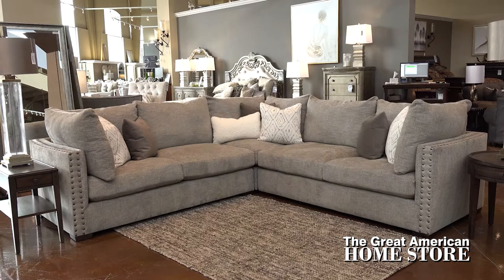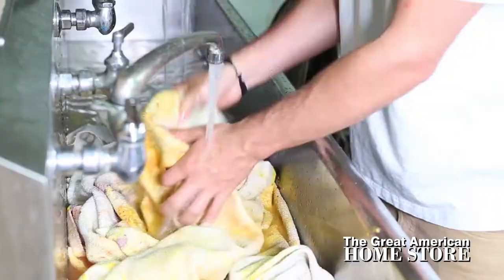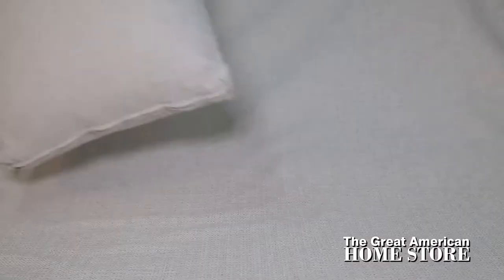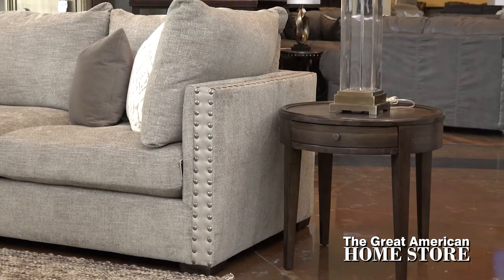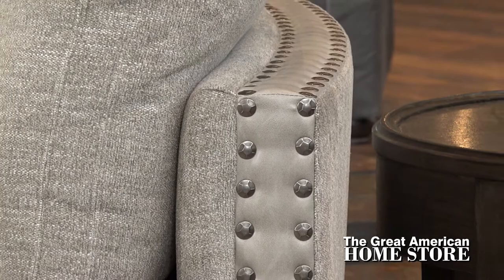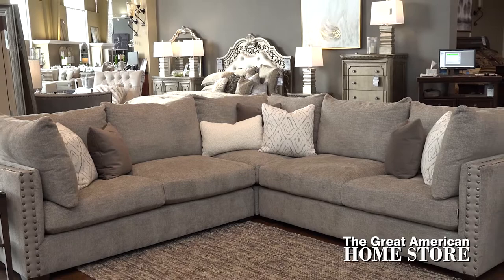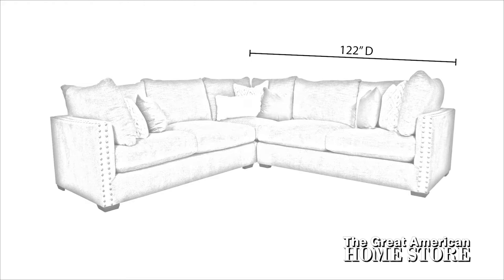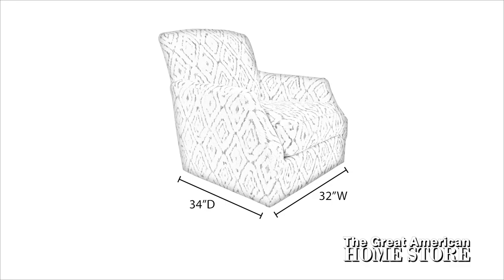Aria Designs Vancouver 3 Piece Sectional - 1843862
The Vancouver Sectional Sofa by Aria Designs is its own breed of comfort. Each cushion and throw pillow is feather-and-fiber filled, gently embracing your body as you take a seat or lay down on this great sectional.

Shop the Aria Designs Vancouver Sectional online at Great American Home Store

Extend the life of this luxurious comfort with reversible seat cushions. Zipper enclosures on the cushions give you the ability to remove the cushions covers and clean them in a breeze. You will want this beautiful hand-woven linen fabric to last.
You'll notice the undeniable style of this sectional. Track arms and tapered block feet make this sectional a great choice among transitional sofa styles. Whether your living room has a casual style or a modern feel, Vancouver by Aria is impressive in a variety of spaces. Metallic nailheads outline the arms and back to give a chic nature to the style. You'll notice that the back of this sectional has an appealing curve to it that needs not to be hidden against a wall.
The Vancouver Sectional features a neutral (yet decorative) fabric scheme and the included 7 accent pillows add an extra splash of style. Relax in elegant transitional style when you add this handsome Vancouver Sectional to your living room or den.
This sectional measures 122 inches deep and 122 inches wide with a height of 37 inches. This is a large sectional make sure you check your space for a perfect fit.
 For additional seating add the Vancouver Haley swivel accent chair that measures 32 inches wide 34 inches deep and a height of 34 inches.
To complete the room there is also the matching cocktail ottoman that measures 36 inches square with a height of 20 inches.
Aria Designs was founded to supply high-quality upholstery for discriminating consumers. Fashion-forward frame designs, impeccable fabrics, and artisan craftsmanship are found in every one of the pieces manufactures by Aria.